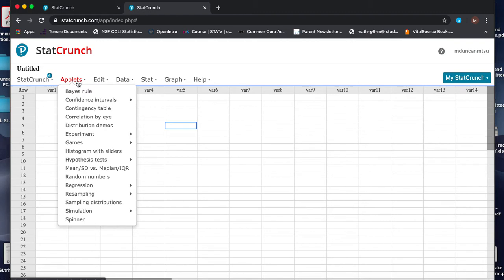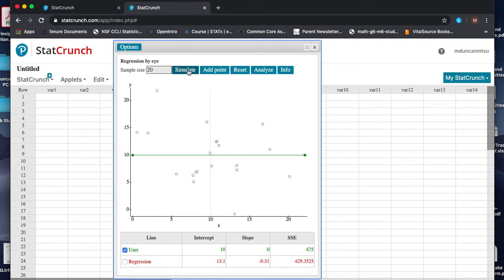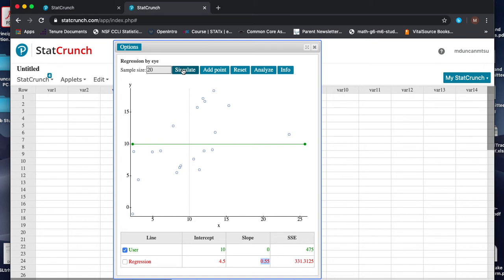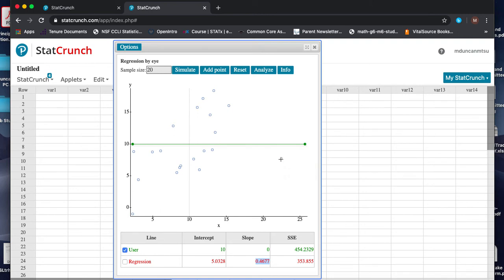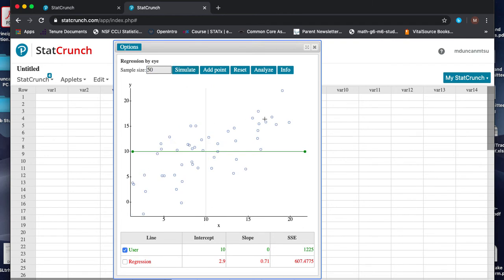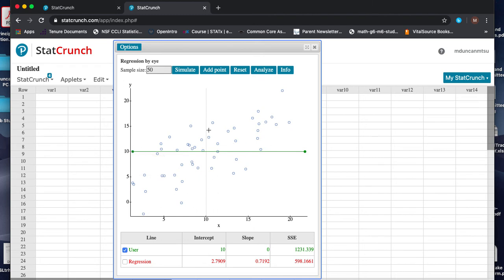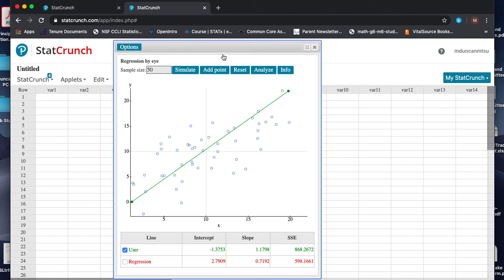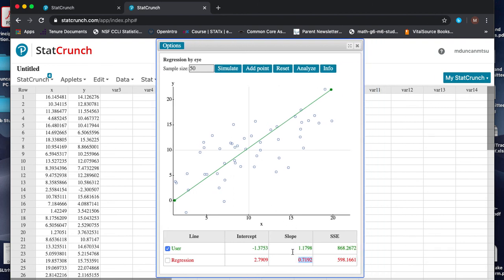Regression by eye